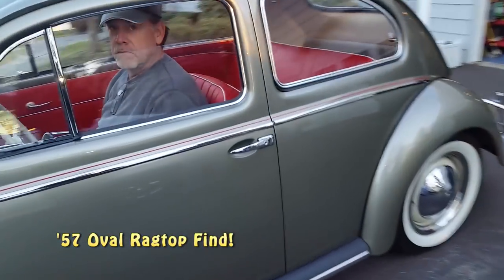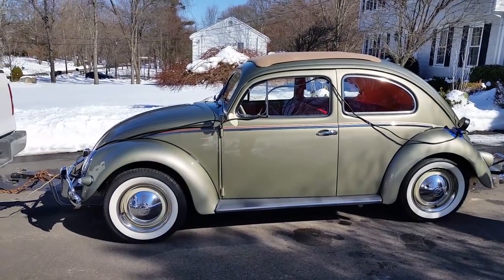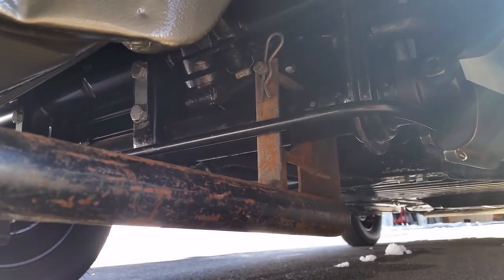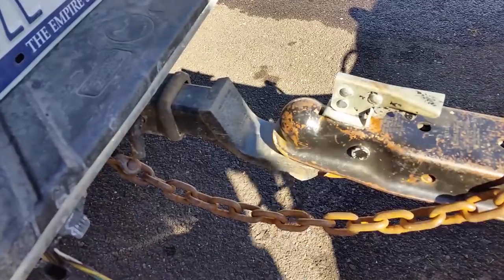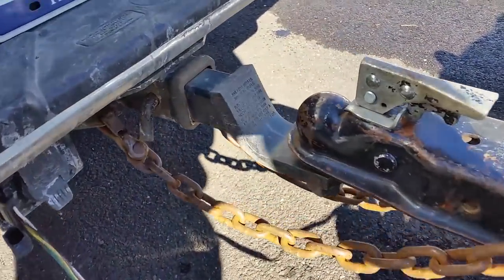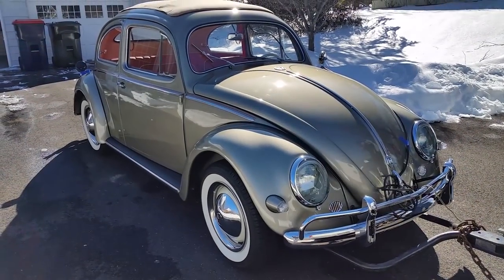Classic VW BuGs 1957 Oval Ragtop Beetle Resto Find Tow Bar Hook up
Here is a car we found in the North East for a client on our "Build-A-BuG" program.  A 1957 Oval Window Ragtop Bug, Fully Restored in Polar Silver.

Chris Vallone